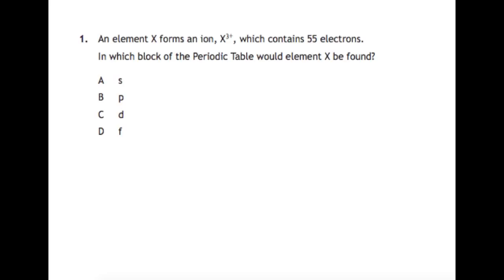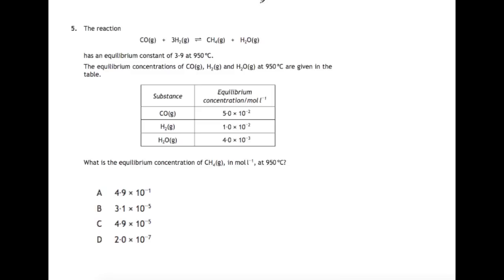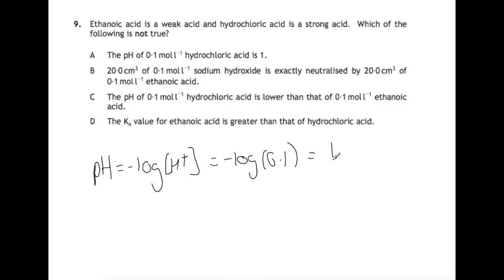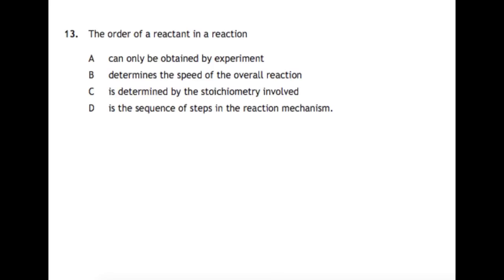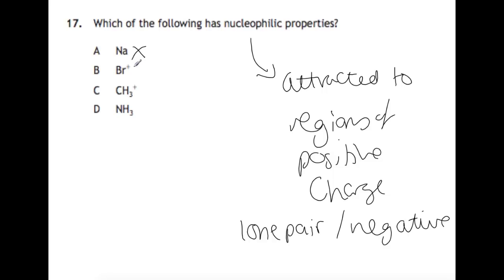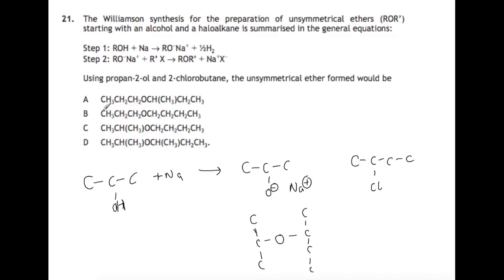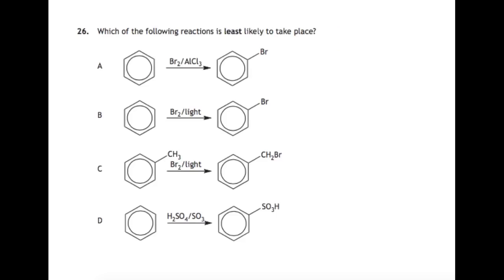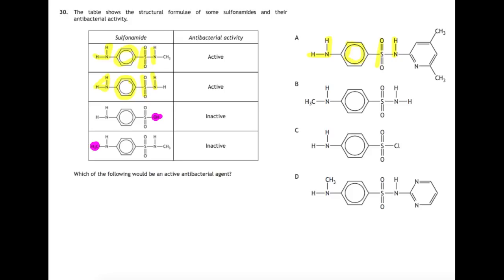Advanced Higher: Specimen Paper Section 1 Multiple Choice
This video is a walk through of the Advanced Higher Chemistry Specimen Paper, Section 1 Multiple choice.  The past papers can be found on the SQA website (link below) as well as answer schemes.

For the multiple choice section the answer schemes purely have the letter, in this video I show my working that would lead you to those answers.

Questions reproduced with the permission of the SQA. Copyright for questions belongs to SQA. Answers produced are my own and not endorsed or provided by the SQA.

FOLLOW ME